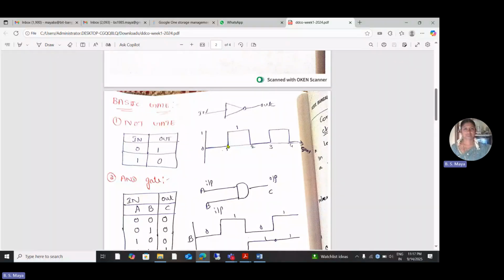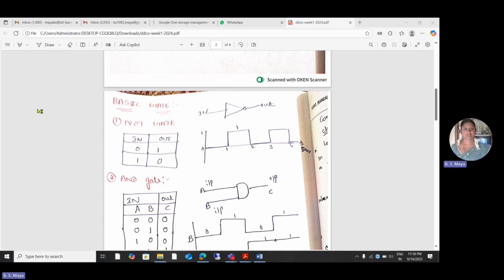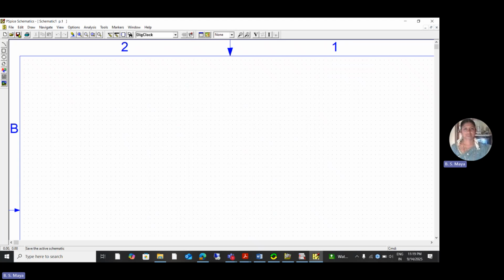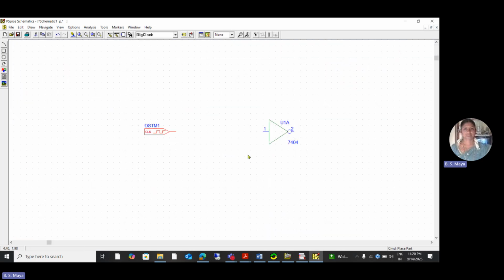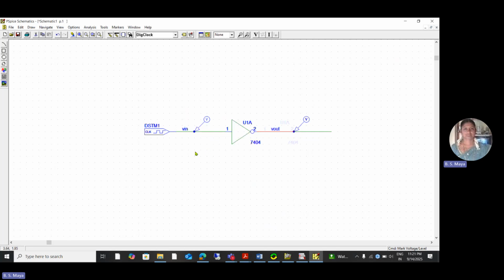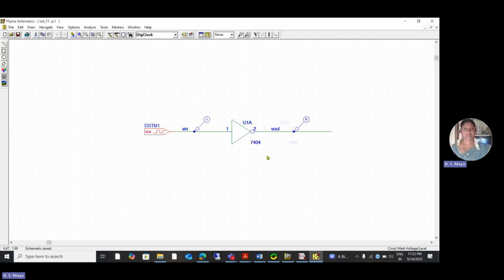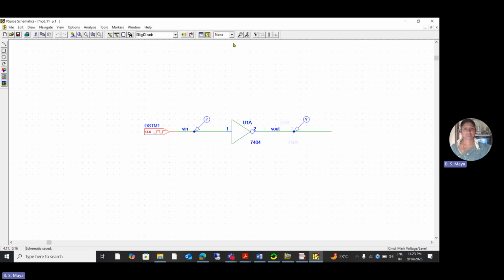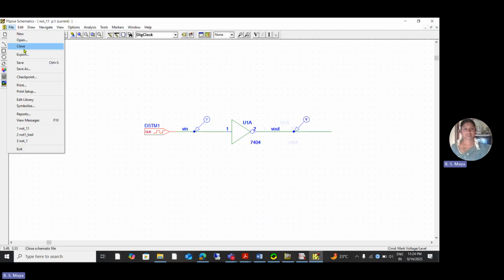Demonstration of NOT Gate using Pspice Simulator-VTU(BCS302)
Demonstration of Basic Gate using Pspice Simulator
Lab sample Program (BCS302)